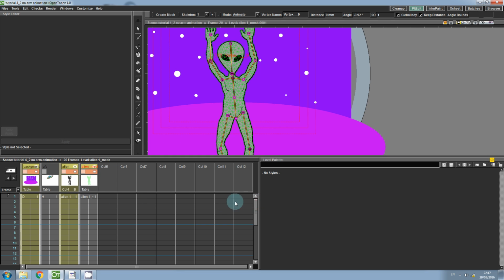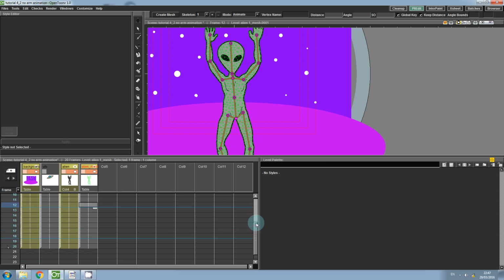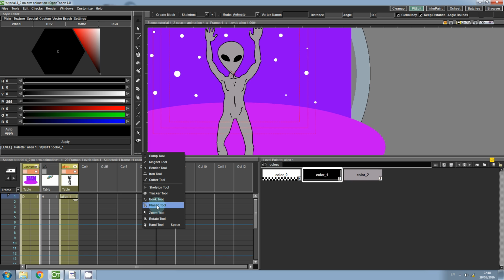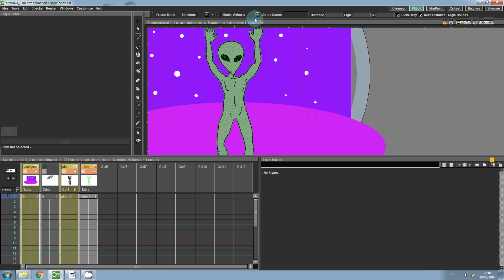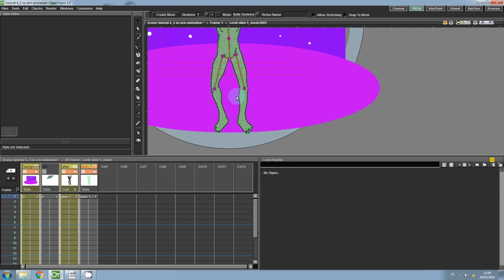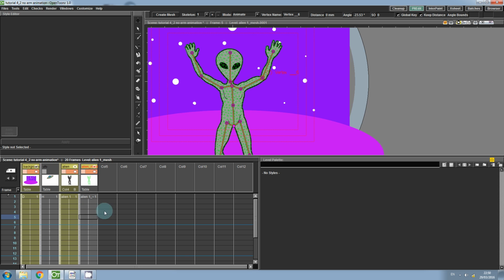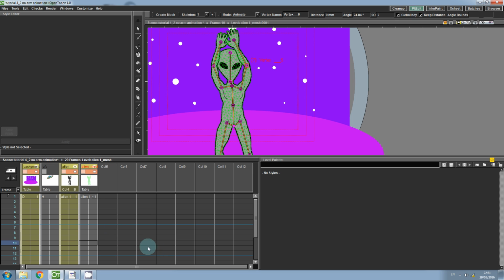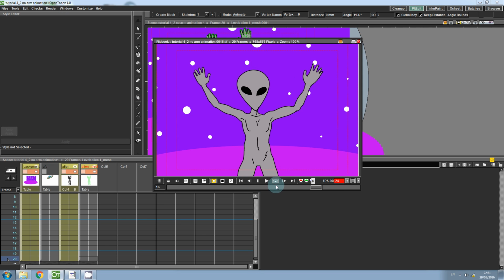OpenToonz tutorial: make a simple animation with the plastic tool (bones)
In this tutorial we are going to create a simple animation in Open Toonz using the Plastic tool.